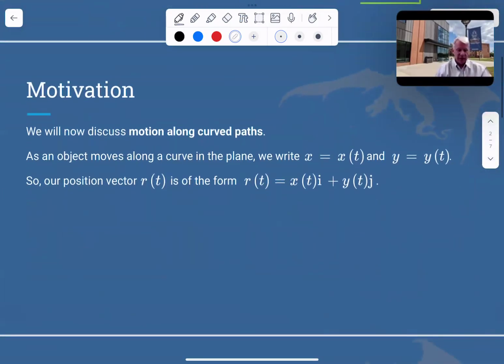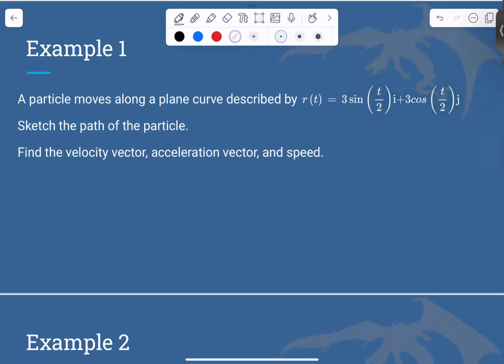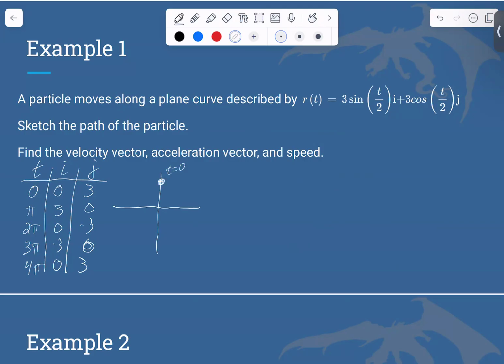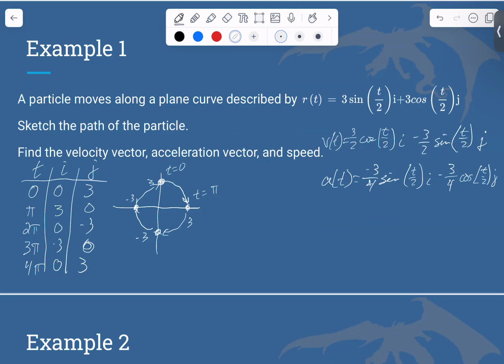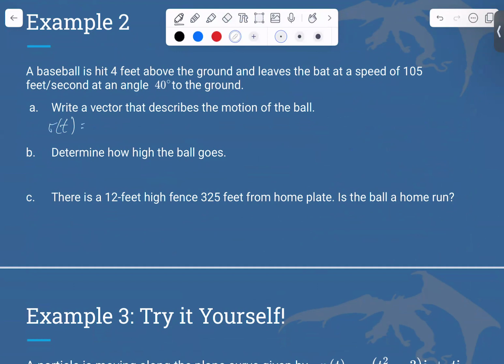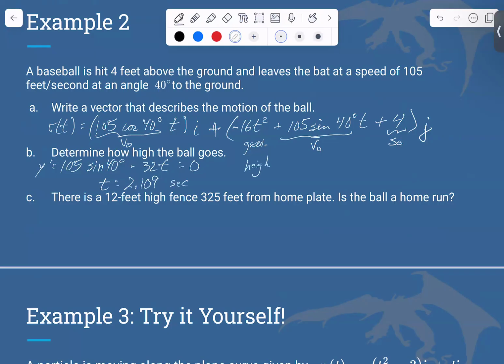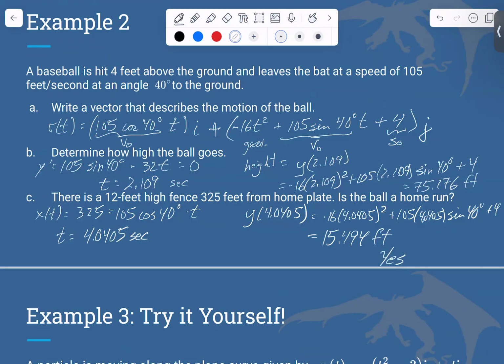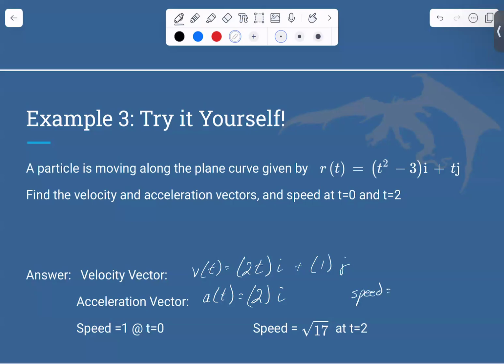Unit 1 Video 10 - Particle Motion for Parametric Equations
Calculus 2 - Particle Motion for Parametric Equations